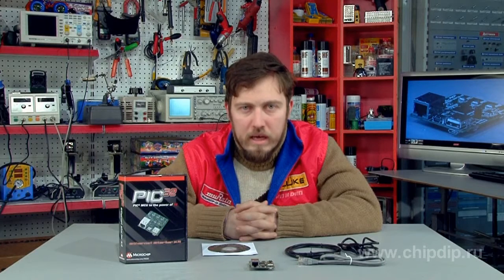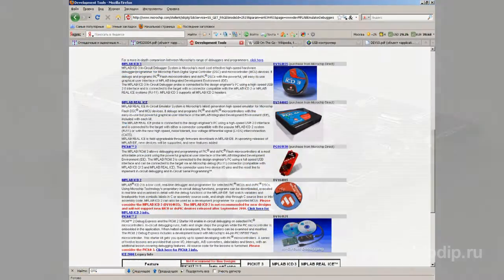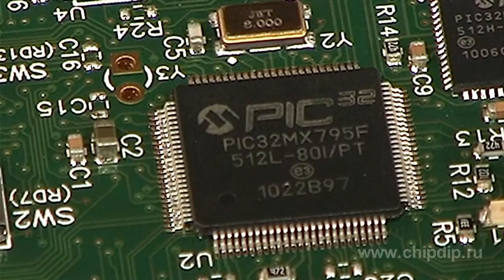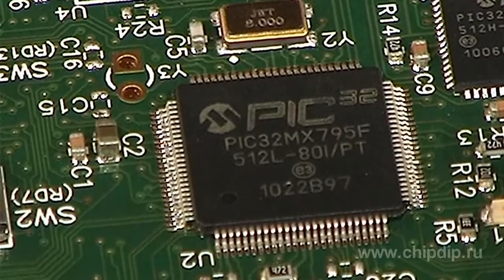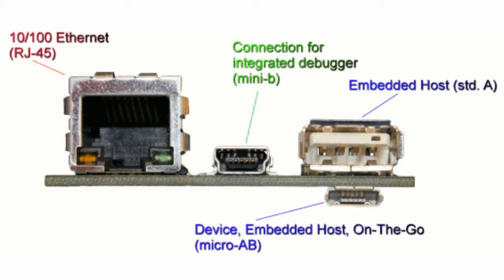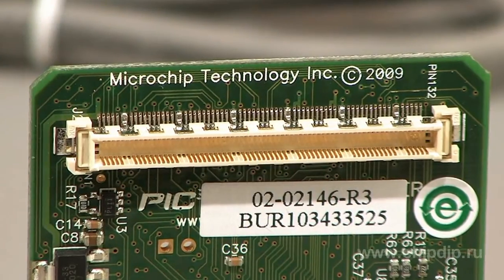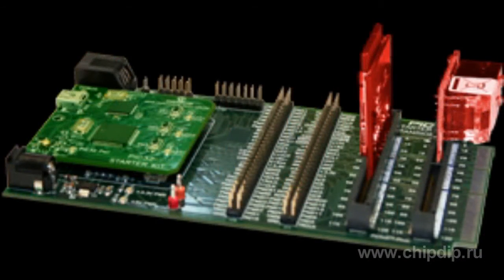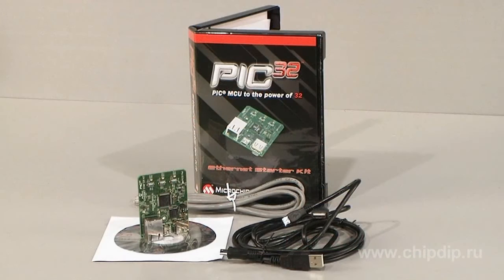DM32000 - PIC32MX795F512L-Based Debugging Kit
DM32000 - PIC32MX795F512L-Based Debugging Kit       Like most manufacturers, Microchip pays much attention to hardware and software support for their micro controllers. The company offers debugging kits fit for all PIC controller families.       Ethernet Starter Kit DM320004 based on PIC32MX795F512L32-bit micro controller contains all necessary components to develop applications focused on Ethernet 10/100 Mb/sec.       The board has RJ45 slot, built-in USB-programmer/debugger and three USB slots (standard USB-A, mini USB-B and micro USB-AB).       Mini USB-slot is used for debugging and programming while other slots are used to connect to other devices in different modes -- Host, Device, and OTG.       The debugging kit can be extended with a special connector. You can use DM320002 I/O board, DM320005 multimedia board or any device designed by you as an extension board.       The delivery package includes the board itself, the wiring set and software CD. All specifications and software are also available at the manufacturer's web site.